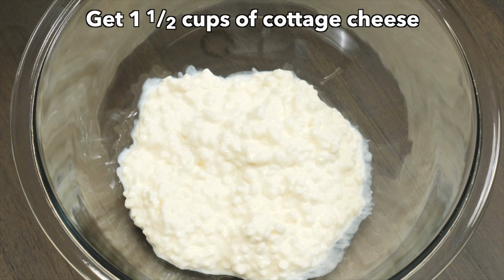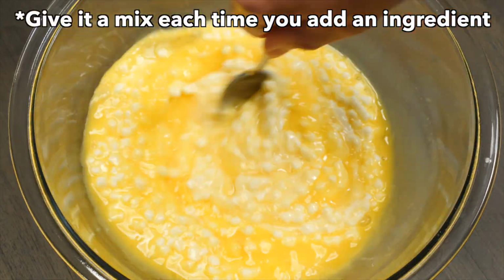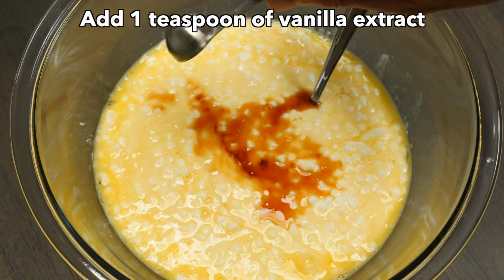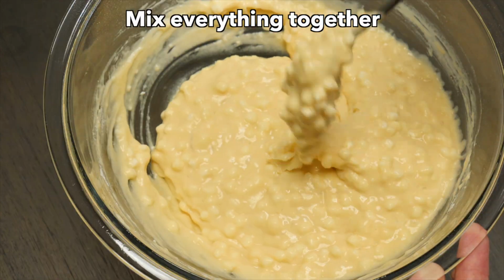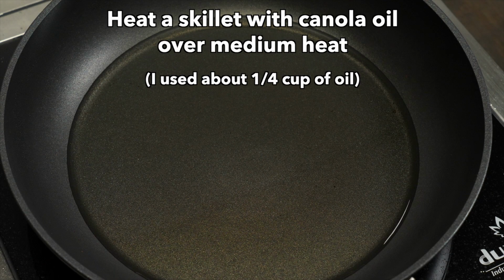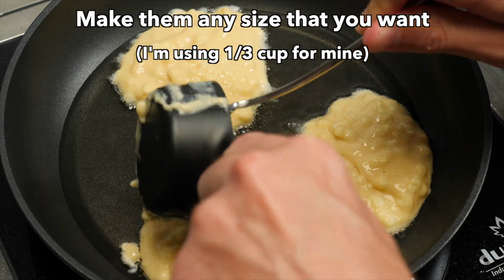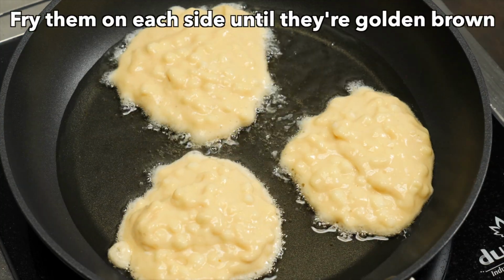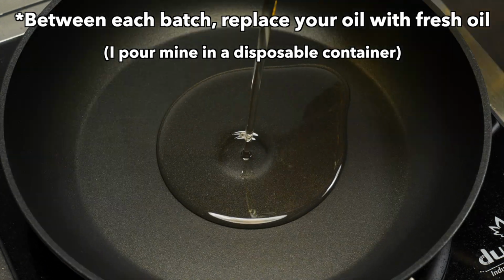How To Make Cottage Cheese Pancakes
This is how to cook cottage cheese pancakes.

Mixing Bowl

Ingredients used in this recipe:

1.5 cups of cottage cheese (small curd)
4 eggs (beaten)
1 teaspoon of vanilla extract
2 tablespoons of sugar
1 tablespoon of baking powder
1 cup of all-purpose flour
canola oil (for cooking in)

*Casual Cooking’s content is for entertainment only. Use of this information is strictly at your own risk. Casual Cooking will not assume any liability for direct or indirect losses or damages that may result from the use of information contained in this video including but not limited to economic loss, injury, illness or loss of life. The content of this video may be outdated or inaccurate.